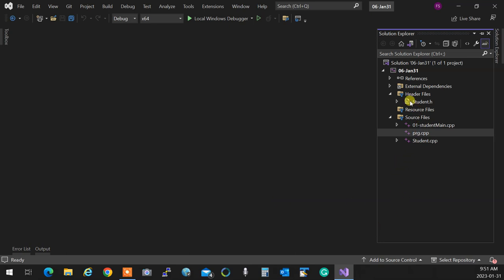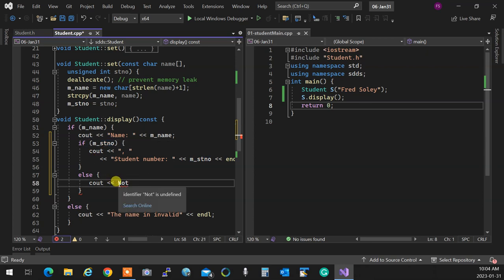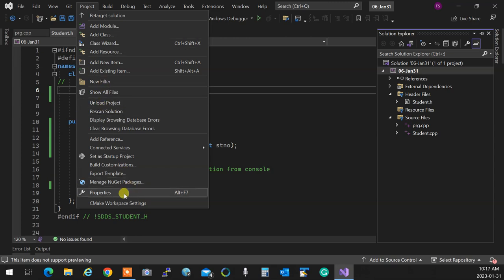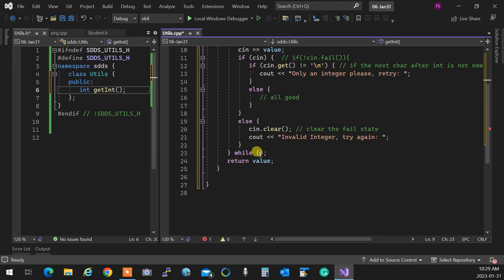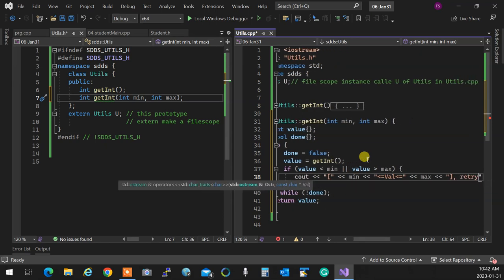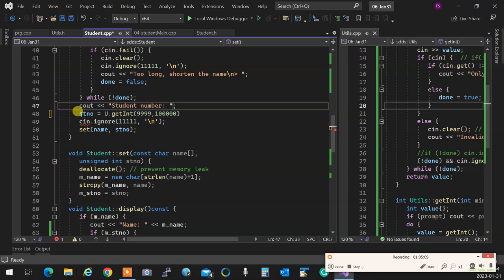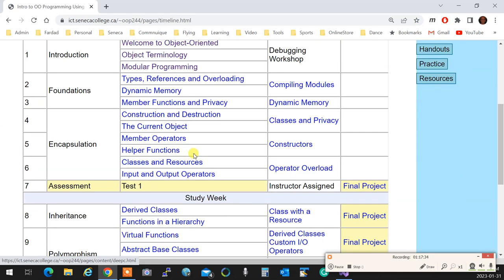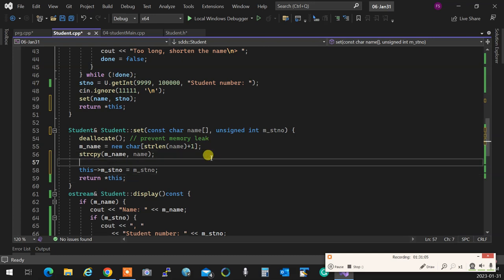(7) OOP244 NAA - 2231 - Constructors and foolproof data entry